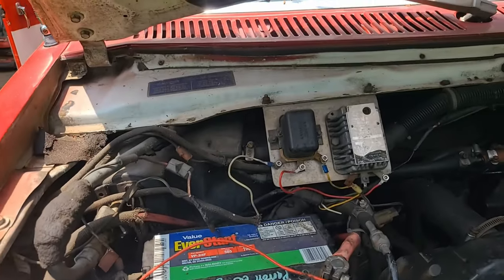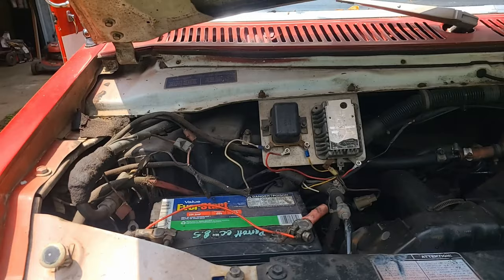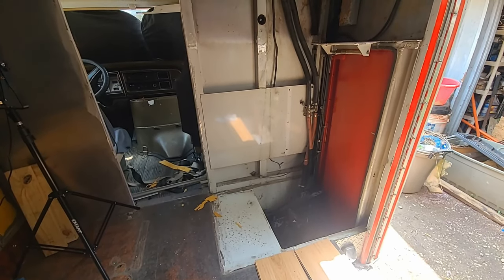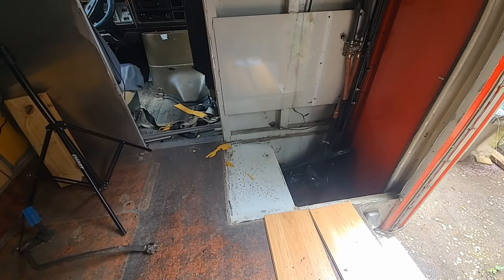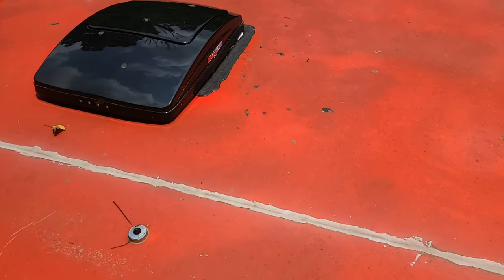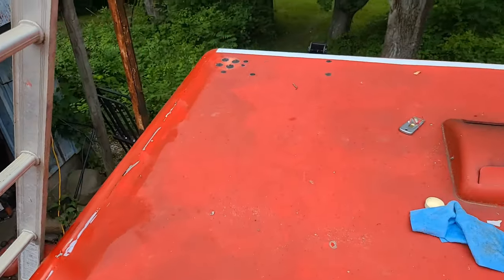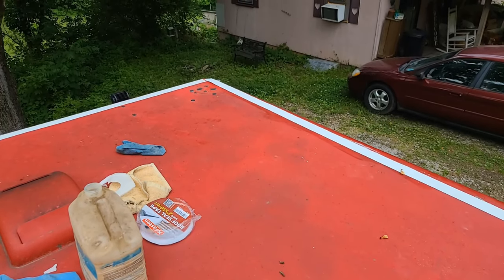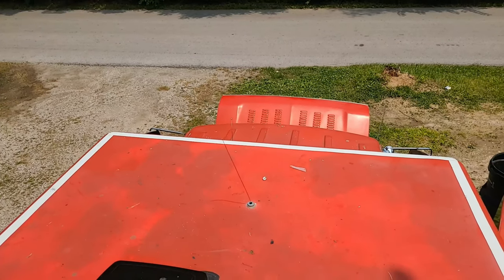Ambulance build.. Mechanical Repair, Leaks, and Updates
The Build continues, hoping to have this thing out for its first camping trip soon.   Addressing some Leaks in the box, Updating on some of the mechanical repairs we have completed and the inside getting closer to ready to add a build.

Seal Tape used

When you purchase anything after clicking them)

Video Gear:
Sony A6400 Mirrorless Dslr Camera
Sony 18-135 Lens
K&F concepts Tripod
Rode Video Micro Microphone
Rode Wireless Mic Go
Dji Mavic Air Drone
Neewer RGB video light
Catapult V6 Flashlight(this thing is amazing)

Camping Gear:
Gazelle T4 Hub Tent
Alpicool LGT50 Dual Zone 12v Cooler
Alpicool C20 Cooler
Fireside Outdoor Firepit
Rechargeable Fan

Hammock Gear:

Covacure Hammocks
One Tigris Undner quilt
One Wind Under quilt
Free Solder Hammock Tarp(camo)
Red camp Hammock Tarp(black)
Cam Jam clip for Ridgeline